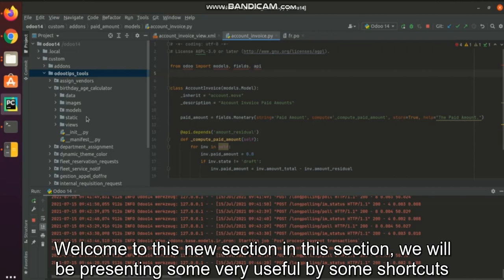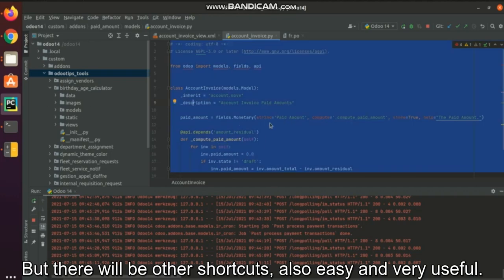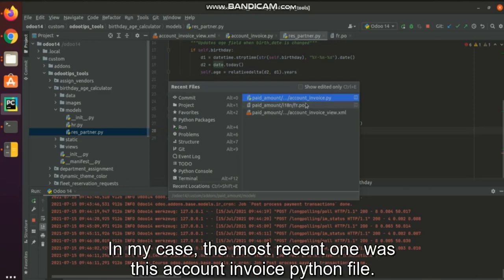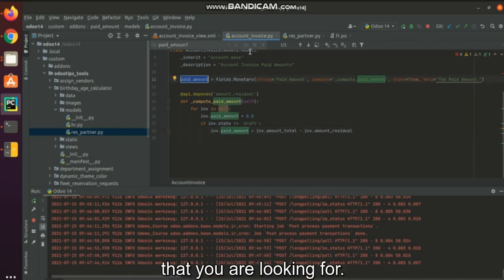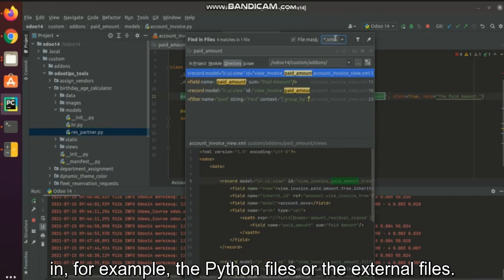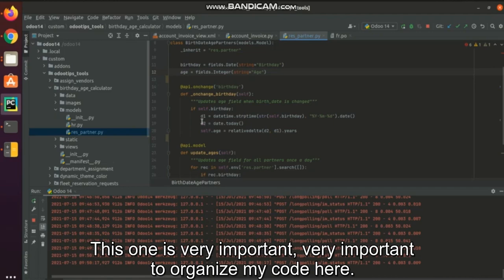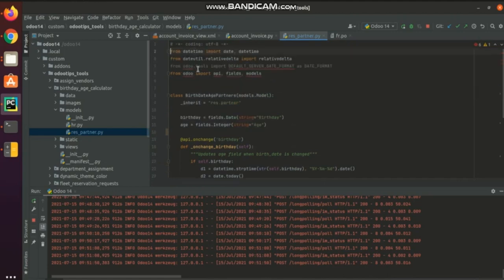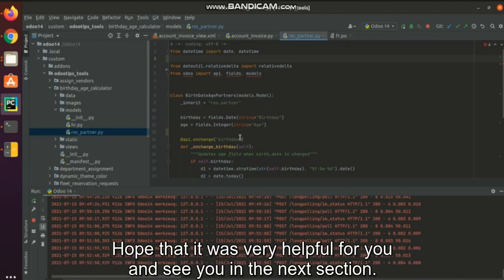PyCharm Shortcuts For Efficiency || ODOO Tutorial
PyCharm Shortcuts For Efficiency || ODOO Tutorial ||pycharm. Increase Developer Productivity.
Pycharm Useful shortcuts Top 10 PyCharm Shortcuts For Efficiency || Pycharm shortcuts.In This video we will Discuss About Pycharm Shortcut. Increase Developer Productivity.